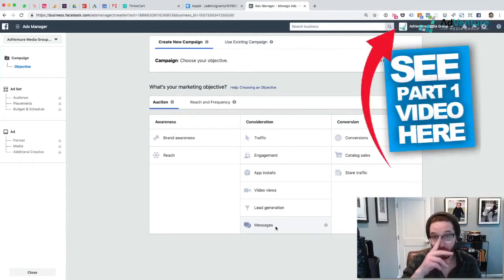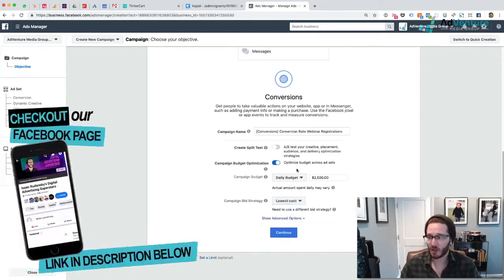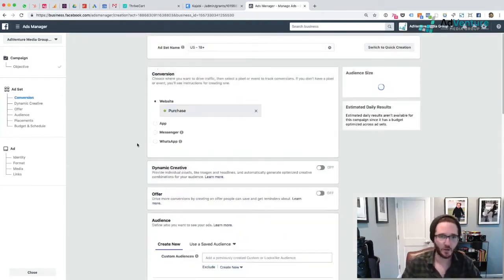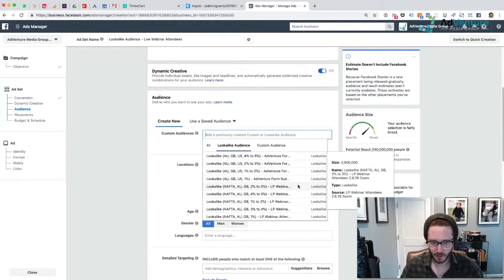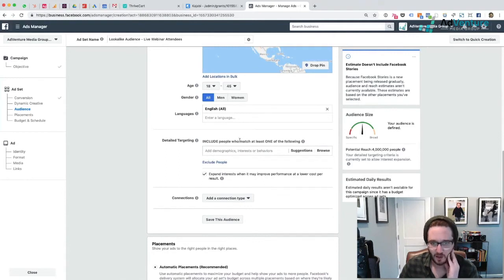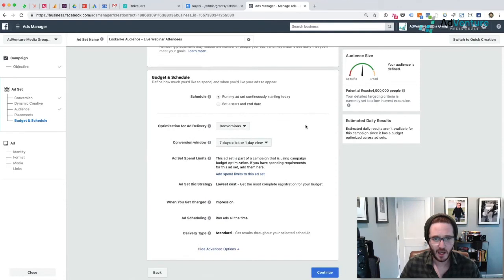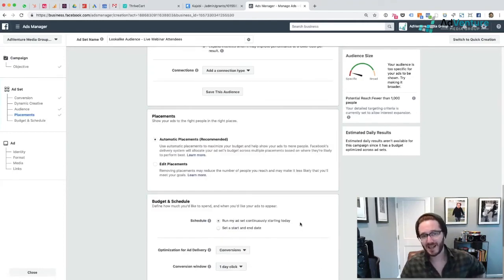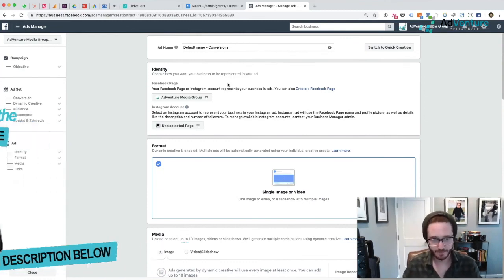FACEBOOK Dynamic Ad Campaigns STEP BY STEP Part 2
Part 2: We continue...Should you use dynamic creative with Facebook ads?

A lot of people ask me about using dynamic Facebook ad creative.

There are certainly advantages to using Facebook ad dynamic creative...

But I also think there are some disadvantages with dynamic ad creative.

In this video I explain the pros and cons of dynamic Facebook ad creative...

And how I like to use it.

Register for our FREE 1 Hour Training NOW